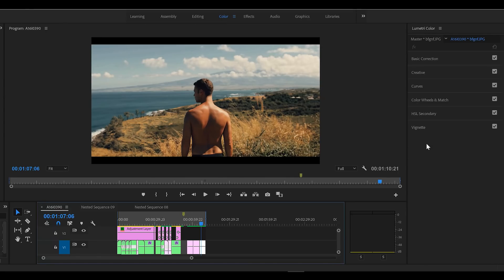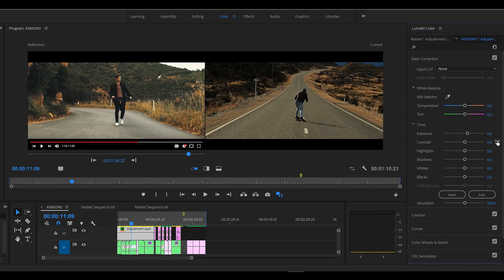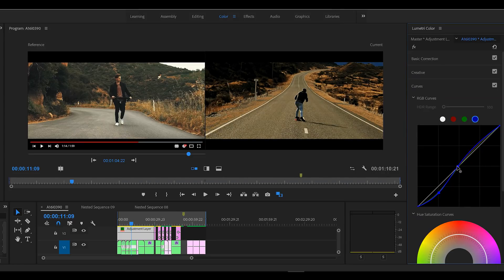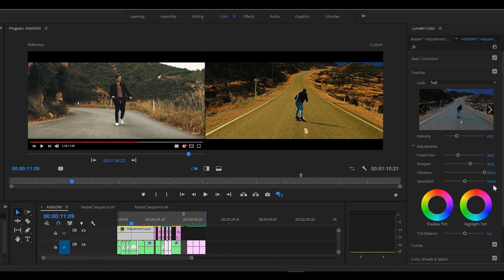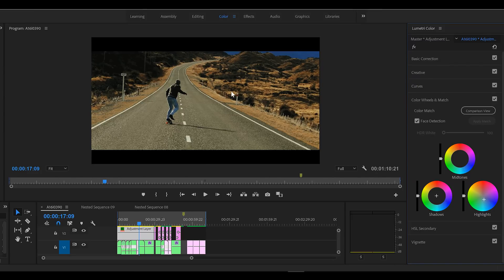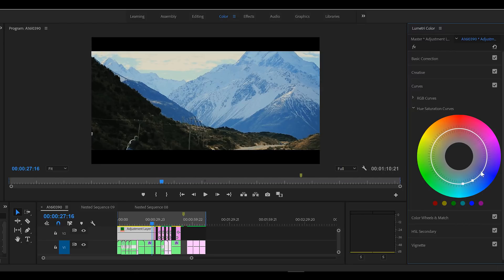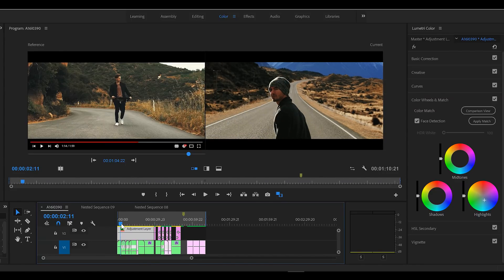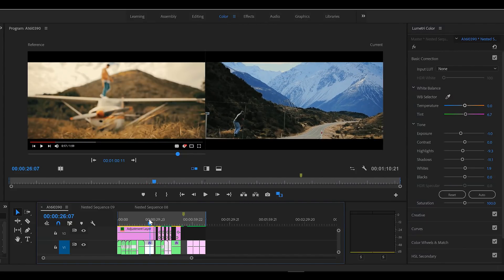How to Color Grade Like Taylorcutfilms Premiere Pro Tutorial Orange & Teal Editing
Presets!

Luts!

Camera Settings - used for this photo

Glass House